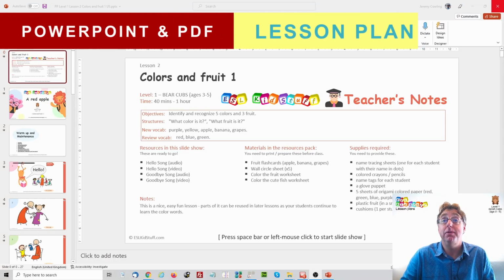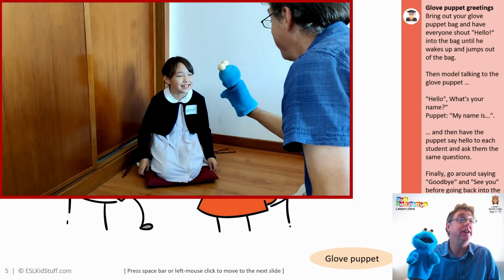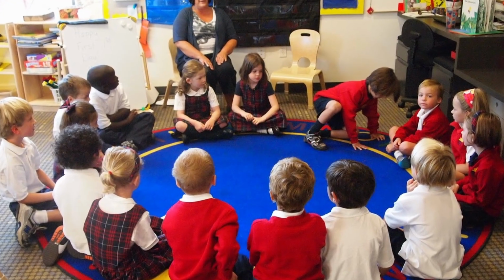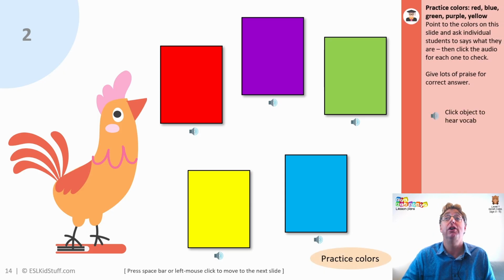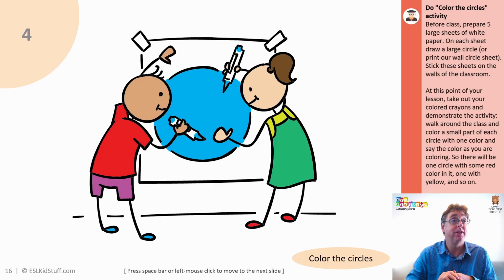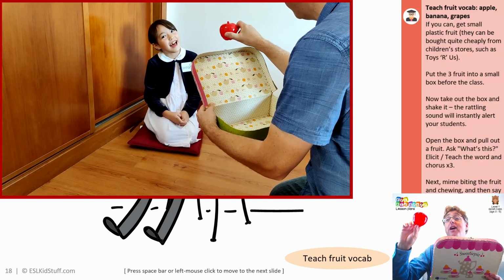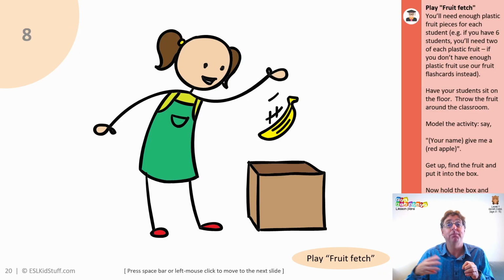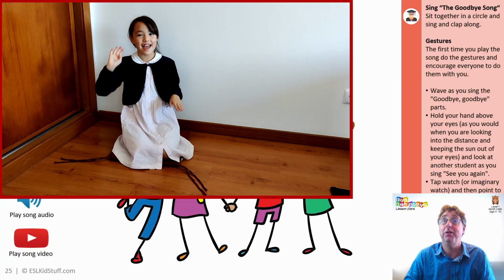ESL Kids Lesson Plan - "A red apple" (Fruit & Colors 1) (ages 3-5) - Lesson 2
FRUIT & COLORS 1 LESSON  -  LEVEL 1  |  LESSON 2 (Ages 3-5)
"A red apple"

In this video I walk you through all the steps of the FRUIT & COLORS 1 LESSON for a 3-5 year olds English class.  This lesson is one of many from our Kids English courses at ESL KidStuff!

Become a member of ESL KidStuff today!

Are you teaching English to a class of 3 to 5 year olds?  In this lesson plan we'll walk you through a fun, action-packed lesson focusing on the topic of fruit and colors!  This is a nice, easy fun lesson - parts of it can be reused in later lessons as your students continue to learn the color words.

Timestamps:
0:00 - Intro
0:24 - Colors & Fruit lesson intro
1:29 - Teacher's notes
2:39 - Start of lesson
3:01 - WARM UP & MAINTENANCE SECTION
3:13 - (Step 1) Greetings
3:45 - (2) Name tags
4:03 - (3) Glove puppet greetings
4:35 - (4) Sing “The Hello Song“
4:55 - (5) Name writing
5:13 - (6) Homework check
6:35 - (7) Do "Exercise routine" activity
6:55 - (8) Review colors: red, blue, green
8:00 - (9) Play "Color pass"
9:45 - NEW LEARNING & PRACTICE SECTION
9:58 - (Step 1) Teach colors: purple, yellow
11:50 - (2) Practice colors: red, blue, green, purple, yellow
12:39 - (3) Play "Touch the colors on the walls"
14:28 - (4) Do "Color the circles" activity
17:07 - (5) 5-minute play time
17:38 - (6) Teach fruit vocab: apple, banana, grapes
20:58 - (7) Say the fruit
21:33 - (8) Play "Fruit fetch"
23:59 - (9) Do the "Color the fruit" worksheet
25:55 - WRAP UP SECTION
26:03 - (Step 1) Assign homework: "Color the cute fish"
26:54 - (2) Say goodbye to glove puppet
27:17 - (3) Sing "The Goodbye Song"
27:29 - (4) Do "Quick check" and say goodbye

ESL KidStuff is a resources and materials website for ESL kids teachers.  If you teach English as a second or foreign language to kids we have everything you need: